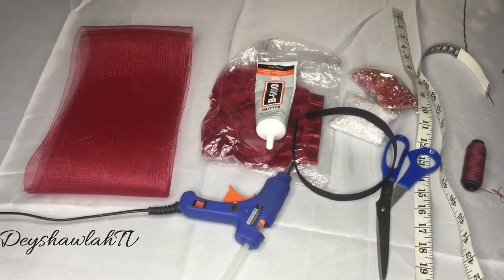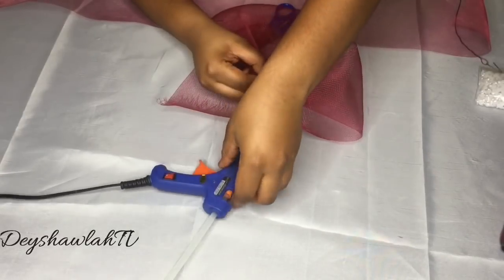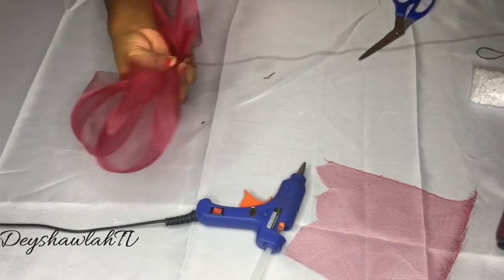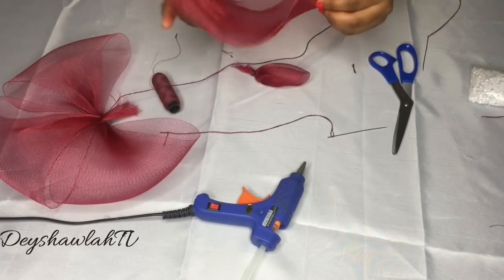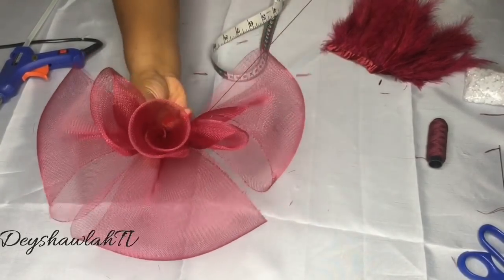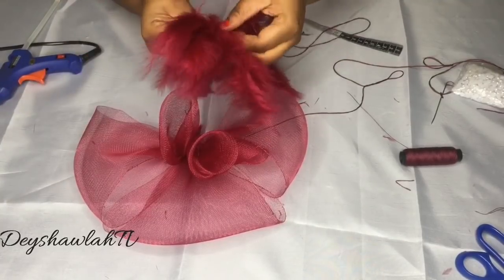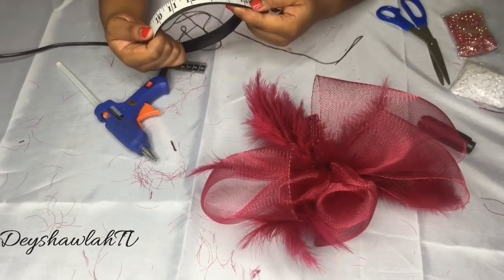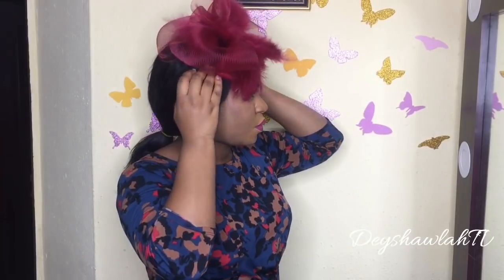Head Fascinator Tutorial | DeyshawlahTV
In this video, I will show a detailed method to make a head fascinator.

Things you'll need:
Crinoline
Measuring Tape
Scissors
Needle and thread
Fabric Glue
Pearls

Or